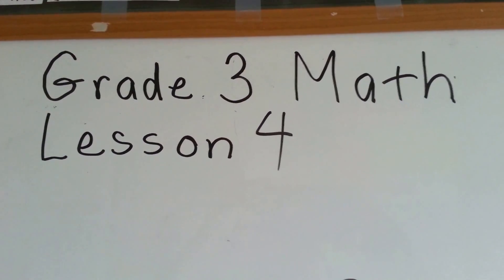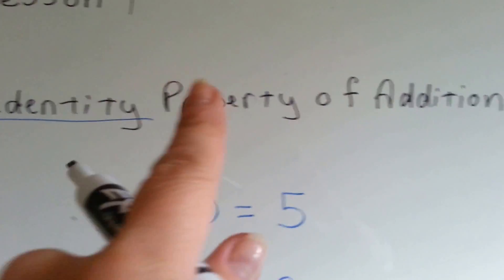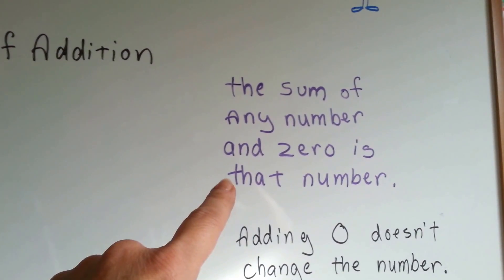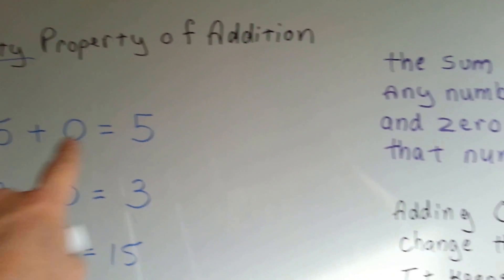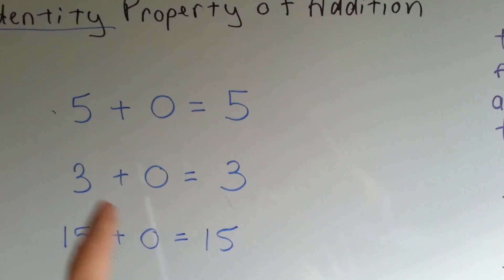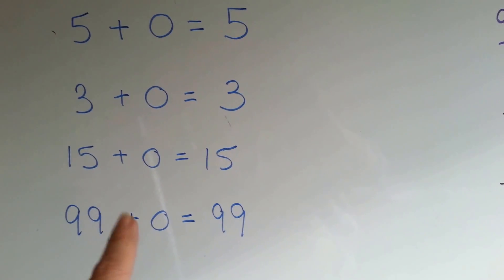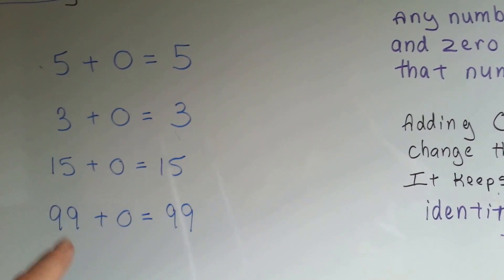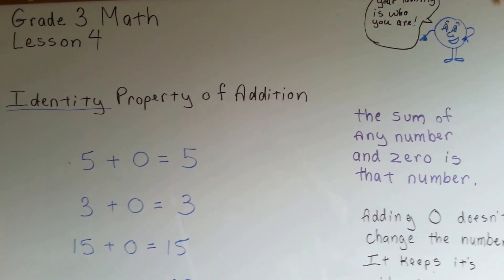Grade 3 Math #1.1d, Identity Property of Addition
Explanation of the identity property of addition and how zero does not make other numbers change when added.